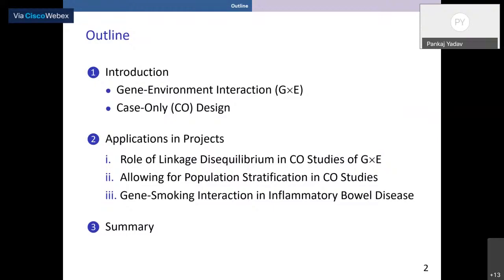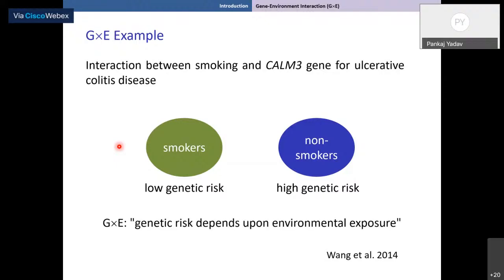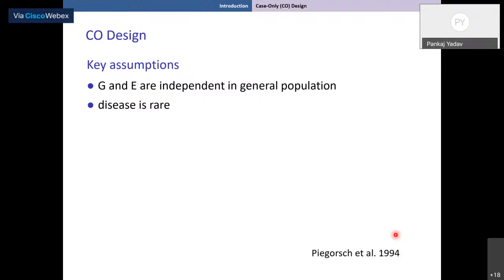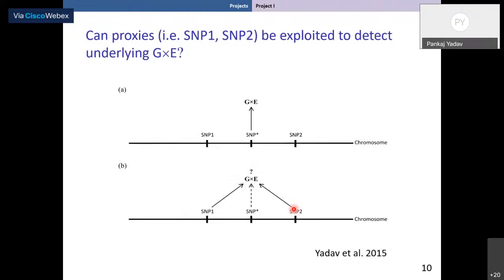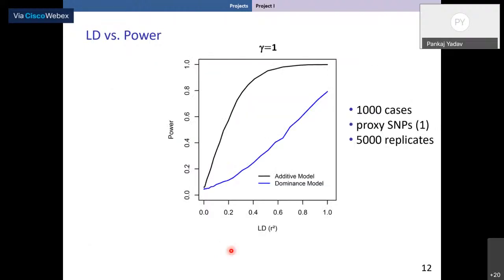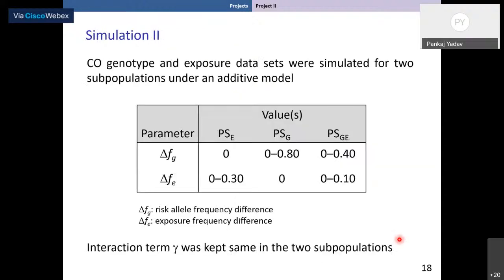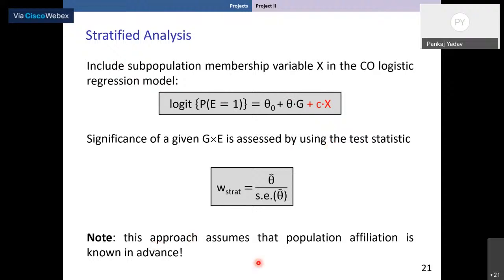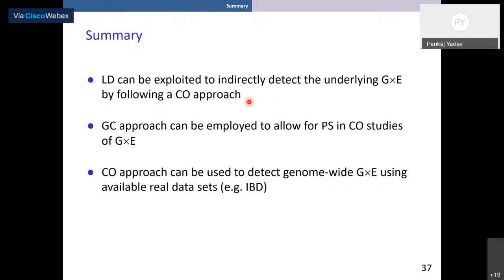Guest Lecture-I, TEW on Linear Algebra and its applications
Title : Application of Logistic Regression Models to Investigate Gene-Environment Interaction
Speaker : Dr. Pankaj Yadav, IIT Jodhpur
5:30 PM, November 25, 2020